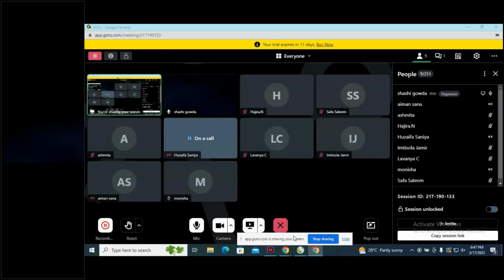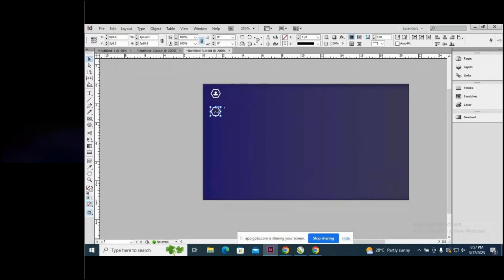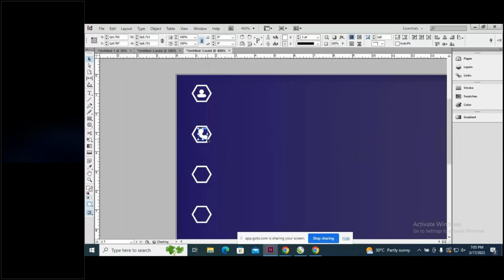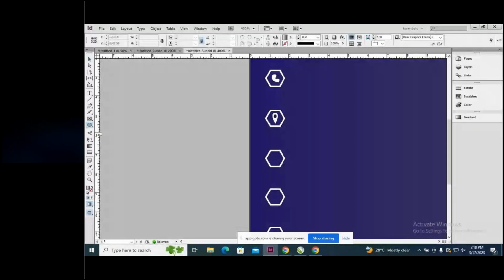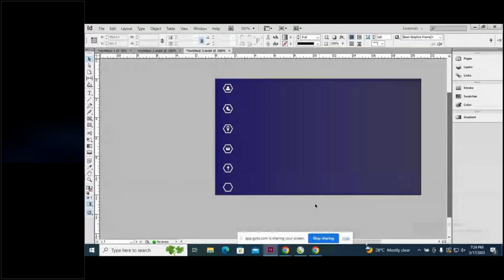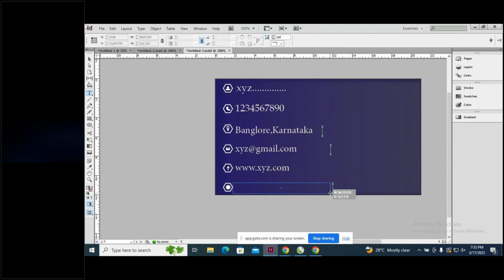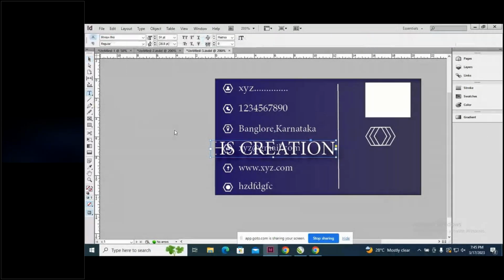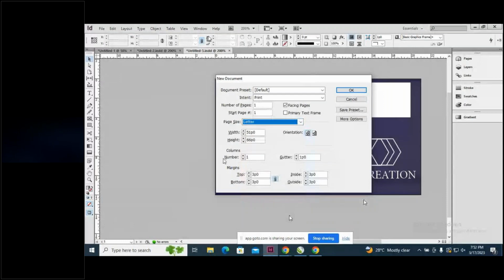Shashikala Graphic Design 17th March 23 MCC